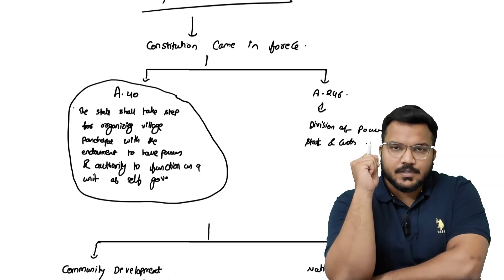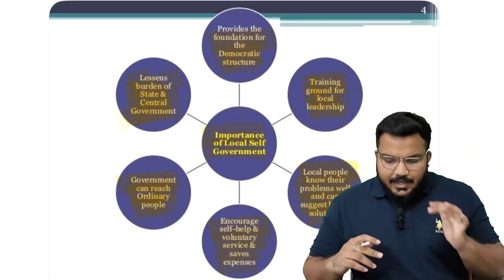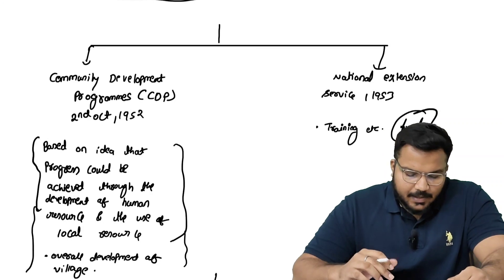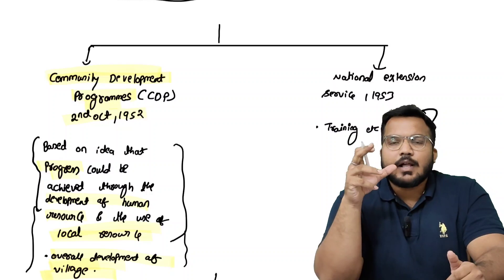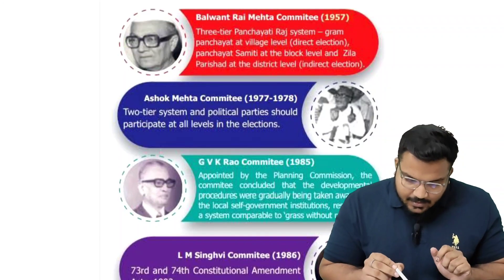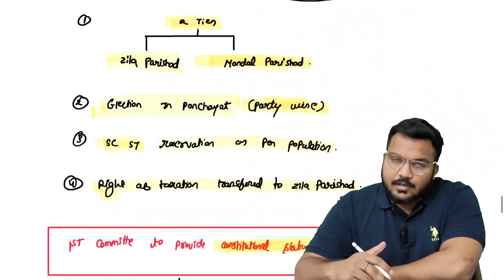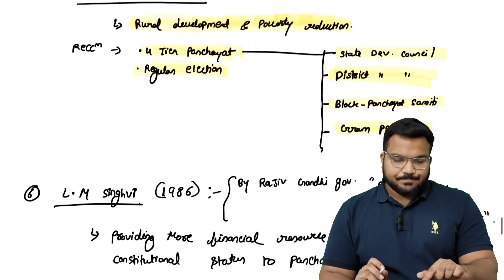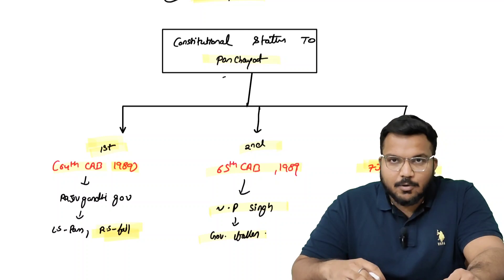L2: Post Independence Developments | Panchayati Raj Institution | Part 2 || CGPSC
Welcome to Lecture 2 on the Evolution of Panchayati Raj Institution, Part 2! In this continuation lecture, we delve into the post-independence evolution of PRI, a crucial topic for CGPSC preparation. Understanding the developments post-independence is essential to grasp the contemporary landscape of local self-governance in India.

Topics Covered in This Lecture:

1. Community Development Programme 1952:
    - Overview and significance in the evolution of PRI.

2. Constitutional Provisions:
    - Analysis of Article 40 and Article 246 related to Panchayati Raj.

3. Committees and Reports:
    - Insights into the recommendations and findings of key committees:
            - Balwant Rai Mehta Committee
            - Ashok Mehta Committee
            - Dantwala Committee
            - Hanumanth Rao Committee
            - V. N. Gadgil Committee

4. Constitutional Amendments:
    - Discussion on Constitutional Amendment Bill 63 and CAA 73 and their impact on PRI.

Understanding the post-independence trajectory of Panchayati Raj Institution is crucial for aspirants preparing for CGPSC exams. This lecture provides a detailed analysis of key developments and legislative amendments shaping the contemporary governance structure in India.